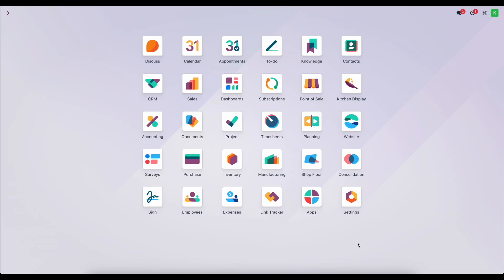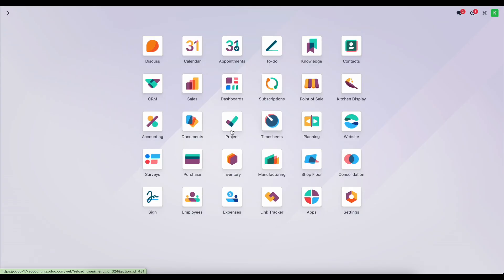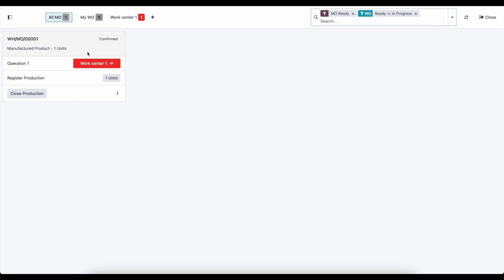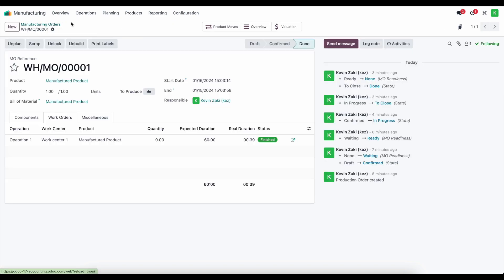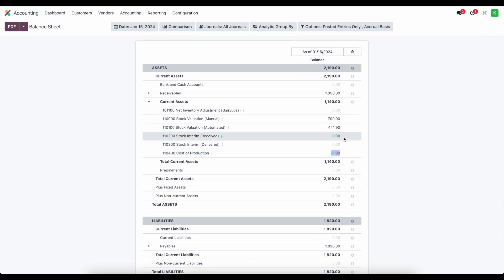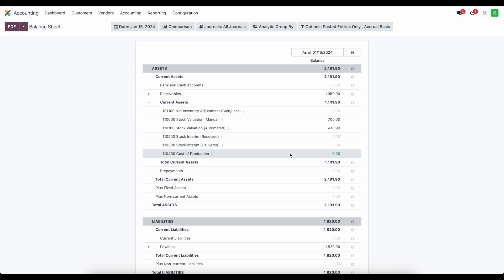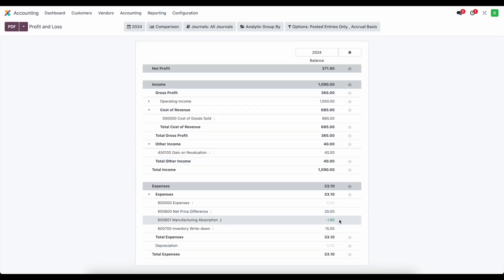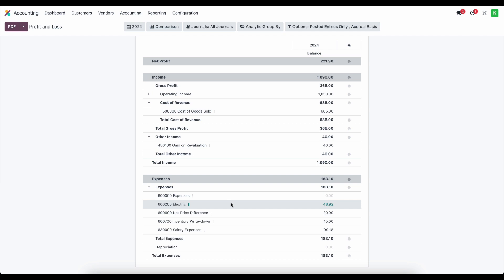Manufacturing Accounting: Journal Entries - Odoo 17 (Part 2 of 4)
🔍 Dive into the intricate world of Manufacturing Accounting with our comprehensive 4-part video series! Excerpted from an upcoming Odoo 17 accounting course, these videos offer a deep dive into the fundamentals and complexities of manufacturing within Odoo.

📚 What You'll Learn:

Manufacturing Accounting Overview: Get a bird's-eye view of the manufacturing accounting landscape. Understand how Odoo streamlines and integrates various processes for a seamless accounting experience.
Journal Entries Explained: Delve into the nitty-gritty of journal entries in manufacturing. Learn how to accurately record and manage transactions in Odoo.

Work in Progress (WIP) Tracking: Navigate through the dynamics of WIP. Understand how to monitor, evaluate, and account for ongoing manufacturing tasks.

Standard Cost Variance: Master the critical aspect of cost variance. Learn how to identify, analyze, and manage standard cost variances within Odoo for better financial control and decision-making.

👨‍🏫 Ideal for: Accountants, financial analysts, business owners, and anyone involved in the manufacturing sector looking to enhance their accounting skills and understanding of Odoo's capabilities.

📈 Elevate your accounting expertise and gain valuable insights into manufacturing variance with this tailored video series. Whether you're looking to refine your current practices or exploring new ERP solutions, these videos provide the knowledge you need to navigate the complex world of manufacturing accounting with confidence.